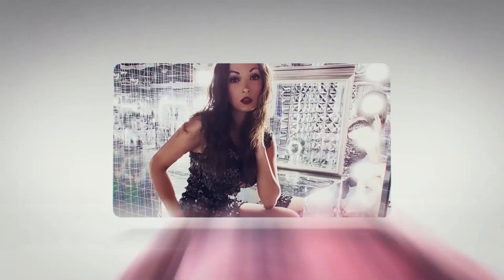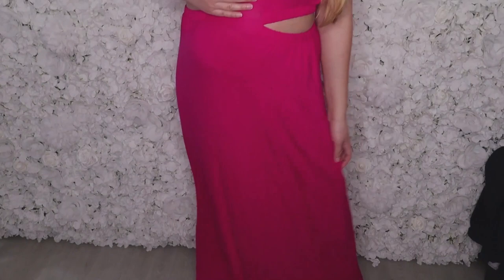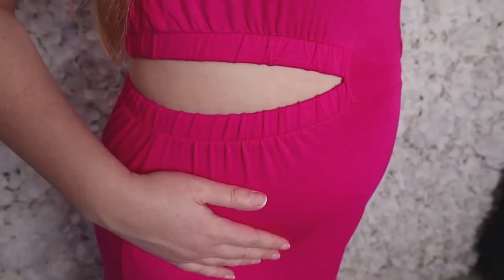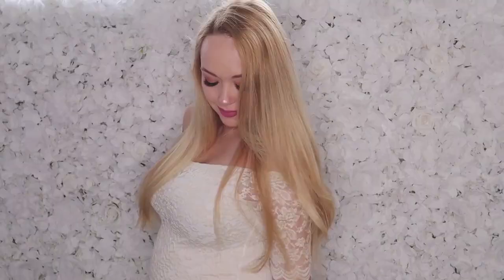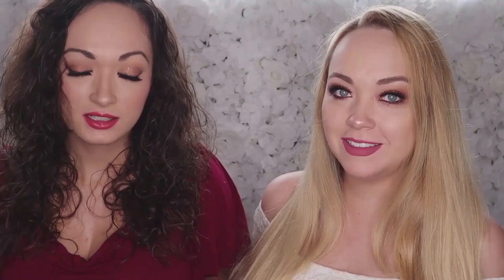Bump Biddy Try-on Haul at 6-Months Pregnant | Chic Maternity Clothes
This Bump Biddy try-on haul features chic maternity clothes at 6 months pregnant. I have been watching my sister grow but her style is as it always has been. Being herself while watching her bump grow has been a unique challenge. She wants to find cute clothes, her style that actually fit. So we hit up Bump Biddy and did a mini shopping spree.

My sister Sarah found clothes that made her feel like her usual self. They are cute, trendy, and perfect for her growing baby bump. Bump Biddy does a fantastic job providing a variety of chic maternity clothes options. This Bump Biddy try-on haul features just some of what they offer. In this video, the styles are on a frame at 6 months pregnant so you can totally see that baby!

This is such a special time in someone's life. It’s not just about celebrating the new baby but it’s about celebrating the mom as well. With so much responsibility it’s important to remind her just how special she is. While not every item in this video was a clear-cut win, most of the looks were totally cute and extra comfy. Those things can make anyone feel like they are special.

Check out the list below for a quick written description as well as a link to the items in this video.

This one is so wow and so comfy!

Price: $23.00

One of Sarah’s new go-to looks.

Price: $25.00

So, you totally cannot tell how bad this one is on camera. Just trust us
when we say, no stretch, too short, and sort of see-through.

Price: $20.00

This one screams special occasion and I hope Sarah wears it for something great soon!

Price: $38.00

One of the most unique finds of the day and so Sarah’s personal style!

255 S Glendora Ave # 1272